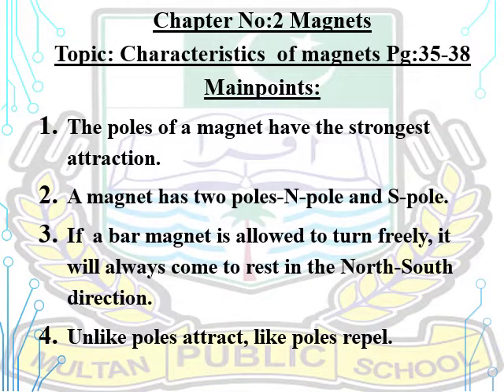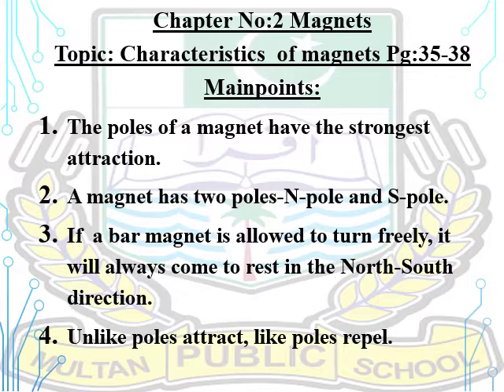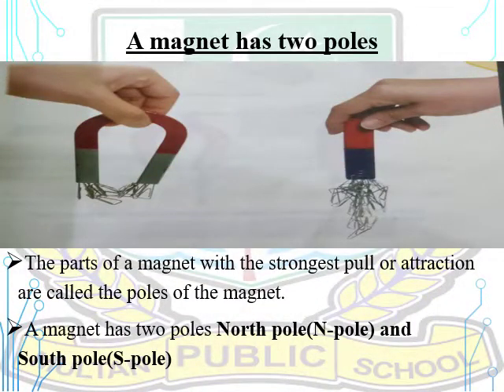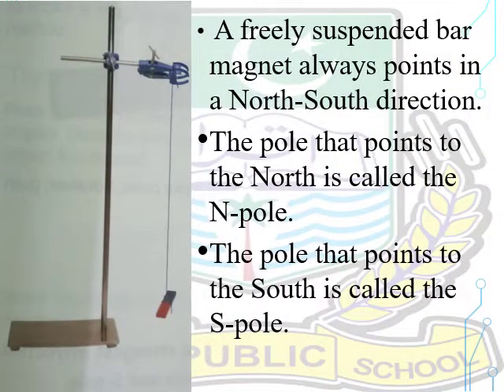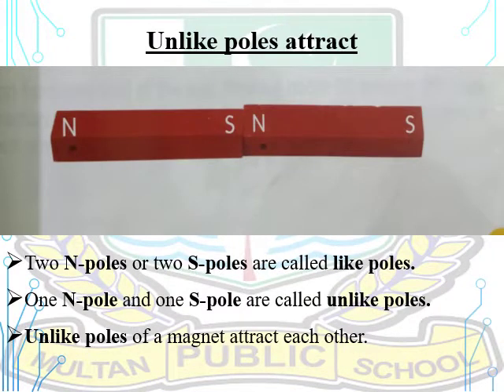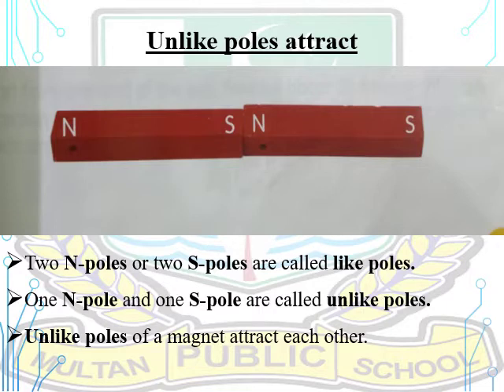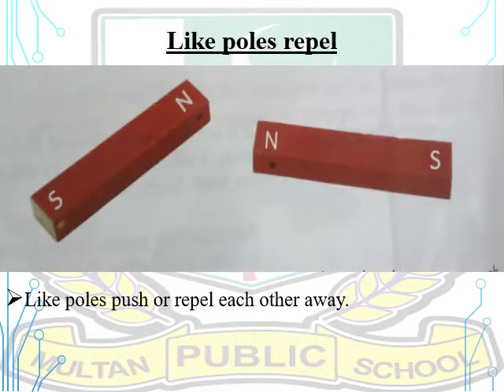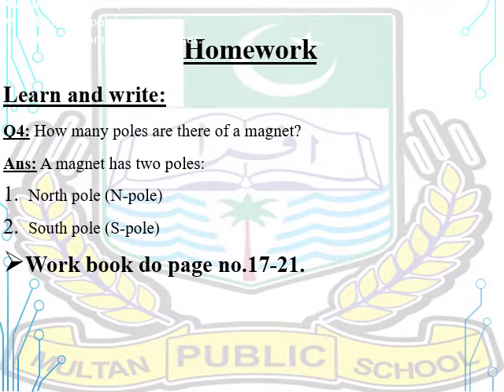Science lecture for class 2 by Ms Kaneez Bhatti